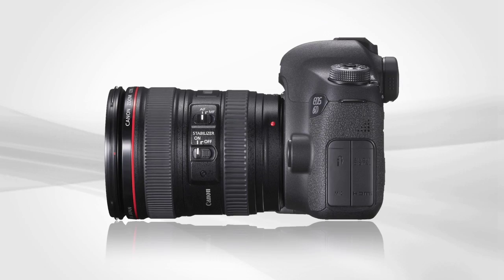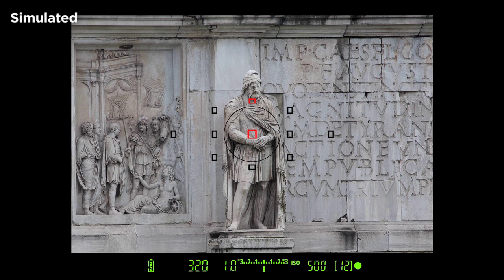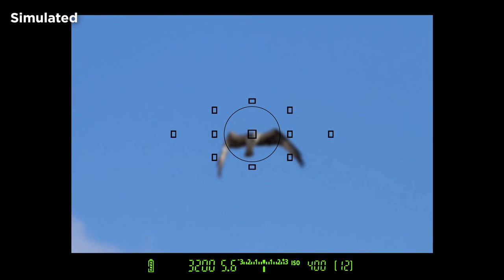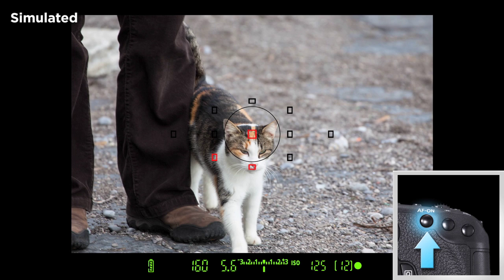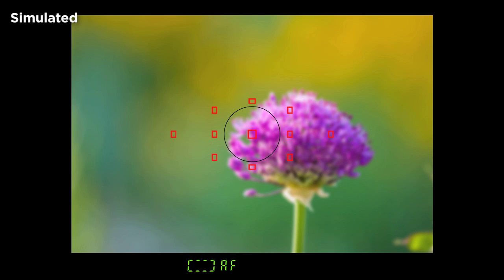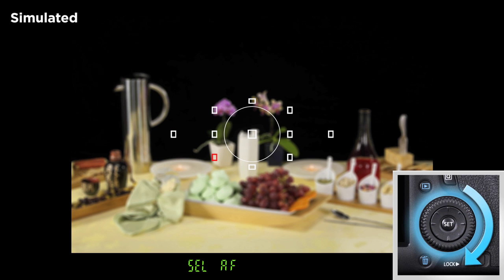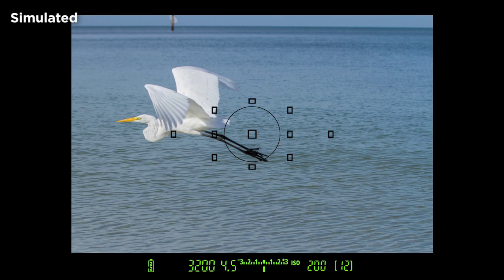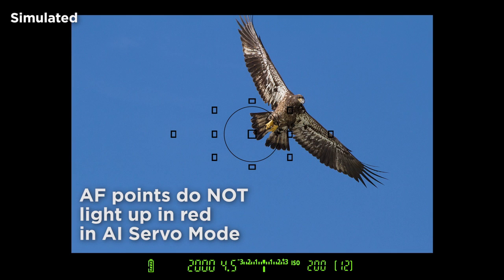Canon EOS 6D Basic Auto Focus System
The world's smallest and lightest full-frame digital SLR (as of September 17, 2012) opens new doors to creative photographers. It's really the first EOS model simultaneously targeting the serious photo enthusiast, as well as a perfect step-up SLR for those seeking the image quality inherent in a full-frame camera. Full-frame is the key – the 20.2 million pixel CMOS sensor delivers excellent image quality, and ISOs ranging from 100~102,400. And, it has Canon's best-yet low-light AF capabilities, at the center AF point. It's Canon's first-ever EOS model with integrated GPS and Wi-Fi capabilities, answering requests from pros and advanced amateurs.